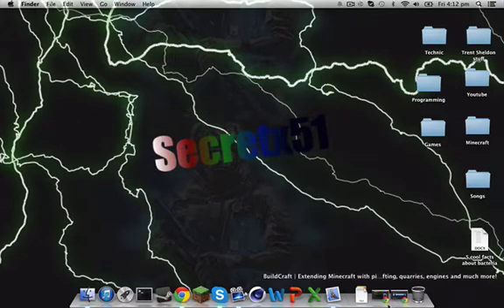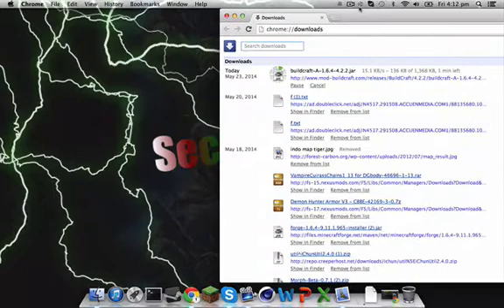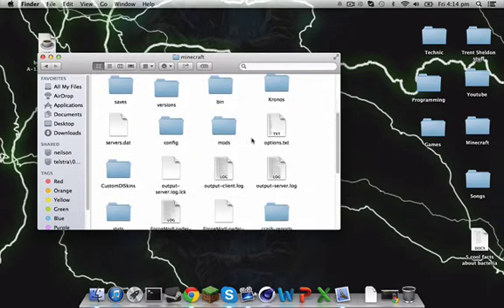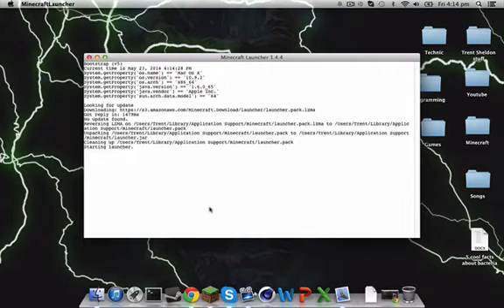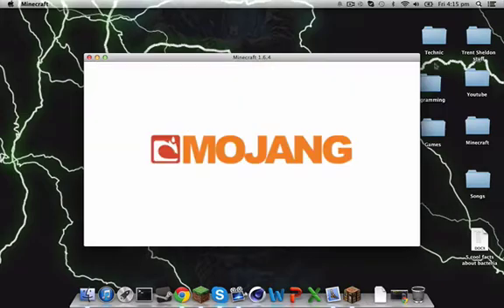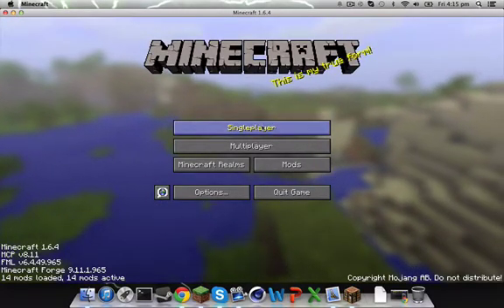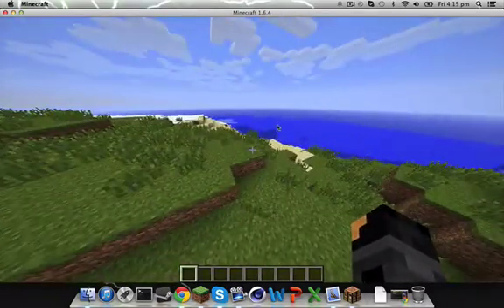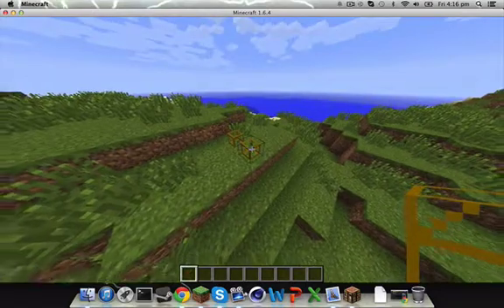How To Get BuildCraft For Mac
Hi guys here is another great mod and here is how to install it!!!

Aim for 5 likes because it is the only out there I could find!!!

And Until Then See Ya Next Time